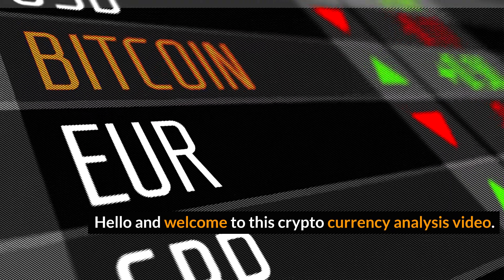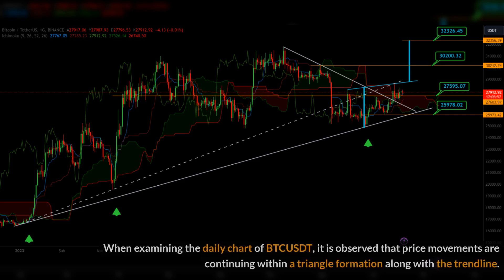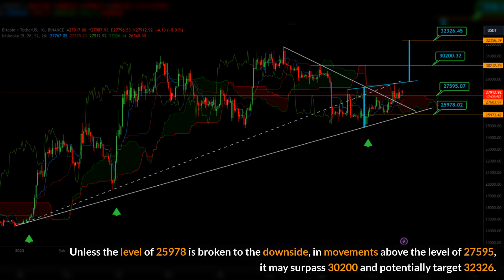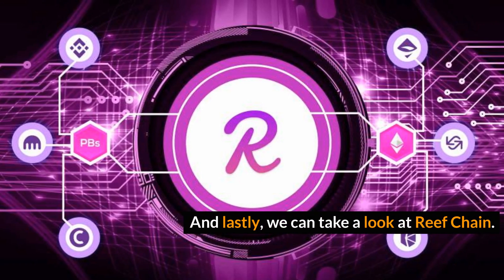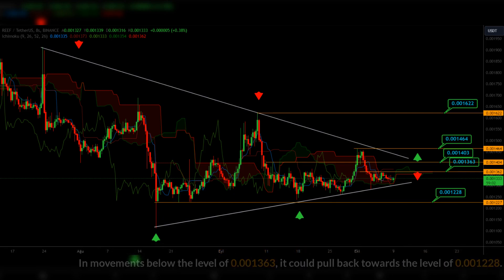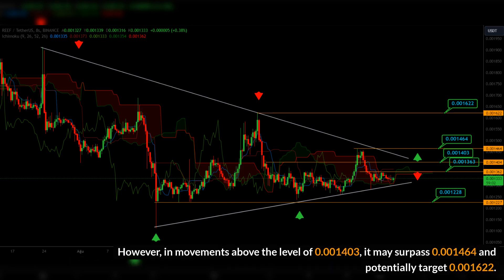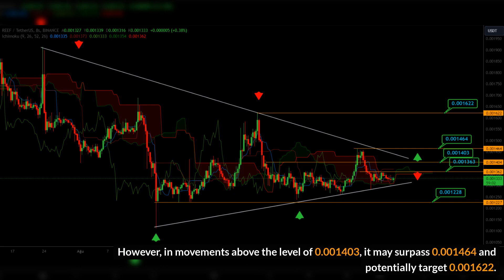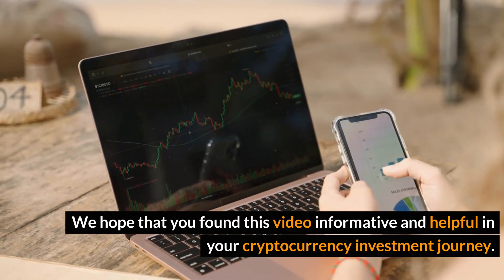Bitcoin to the Top 🏔 - Analysis for BTC and REEF